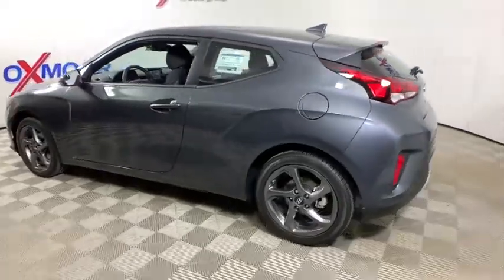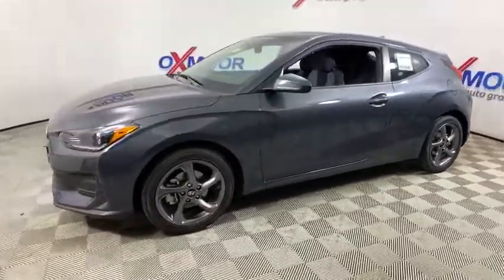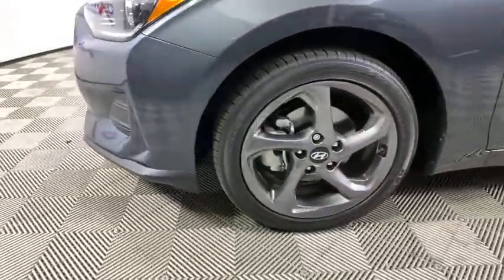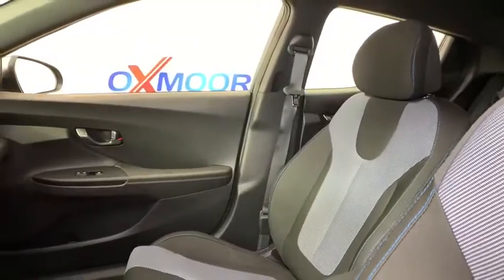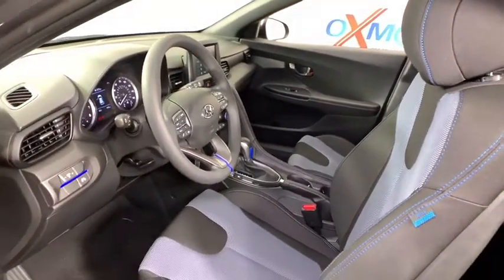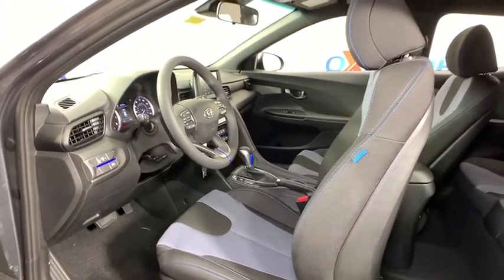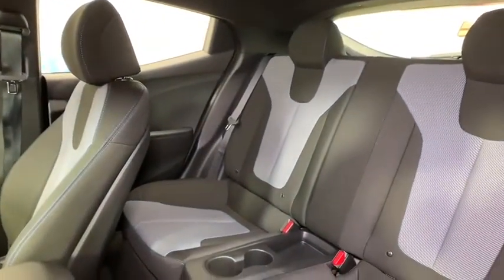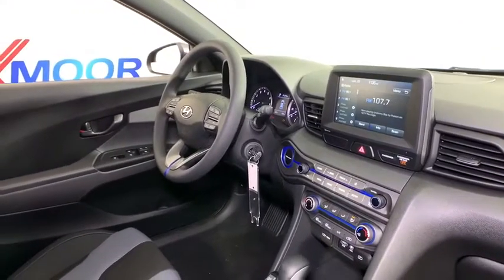2020 Hyundai Veloster at Oxmoor Hyundai | Louisville & Lexington, KY H13101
Thunder Gray New 2020 Hyundai Veloster available in Louisville, Kentucky at Oxmoor Hyundai. Servicing the Lexington, Elizabethtown, KY, New Albany, IN, Jeffersonville, IN area.

Oxmoor Hyundai
8107 Shelbyville Rd

2020 Hyundai Veloster 2.0 27/34 City/Highway MPGbrbrAwards:br  * 2020 KBB.com 10 Coolest New Cars Under $20,000 All Rebates included in pricing. Some buyers will not qualify for all rebates. Price includes: $1500 - Retail Bonus Cash. Exp. 06/01/2020